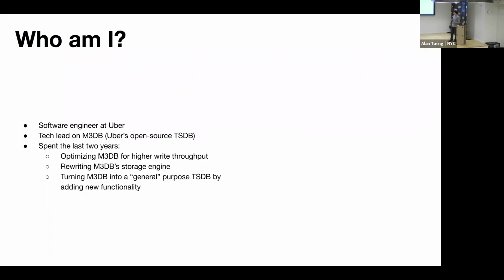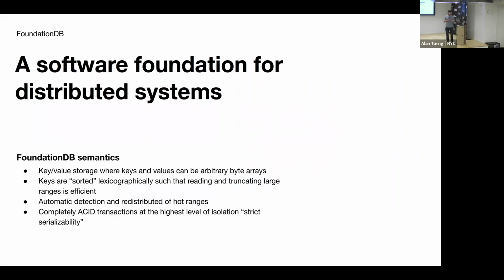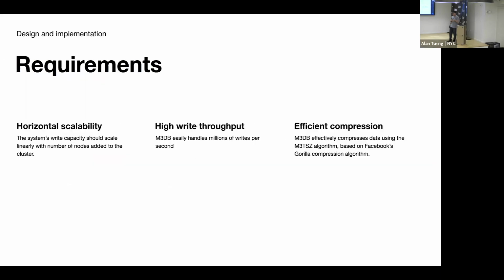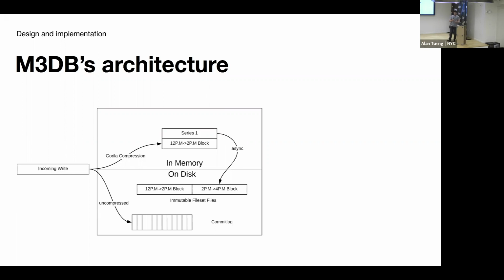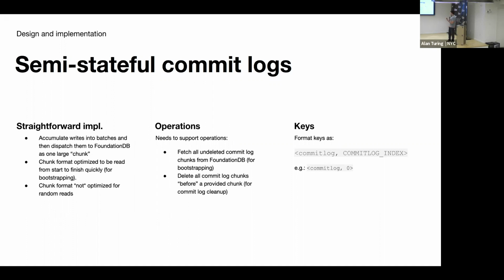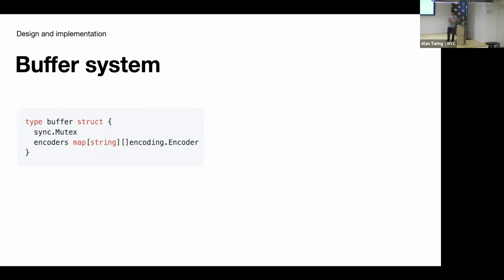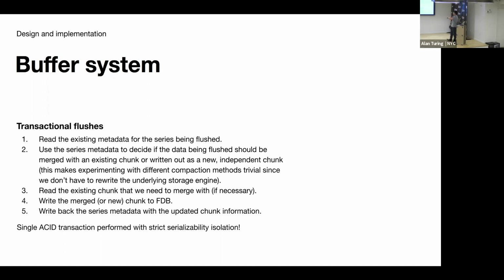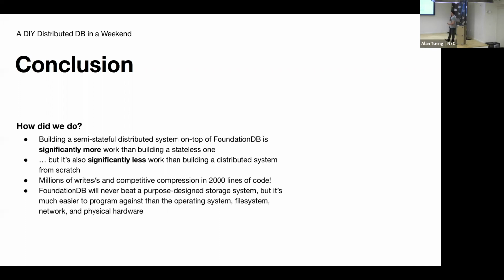[Distributed Tracing NYC] Building a DIY Distributed Database in One Weekend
During a September 2019 Uber NYC Engineering meetup, Uber engineer Richard Artoul discusses how he built a horizontally-scalable high-throughput time series database over the course of a single weekend by leveraging M3DB, Uber's open source scalable, distributed time series database, and FoundationDB, an open source multi-model NoSQL database.